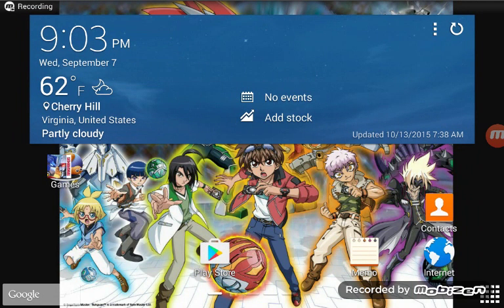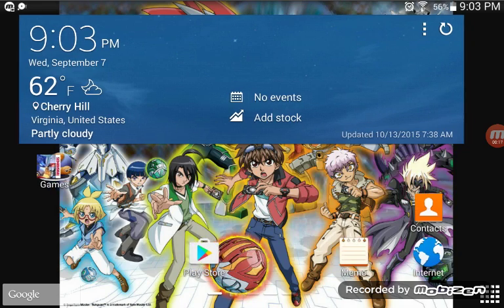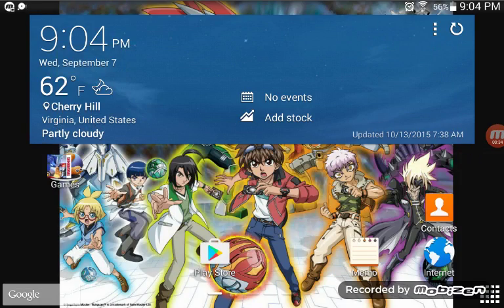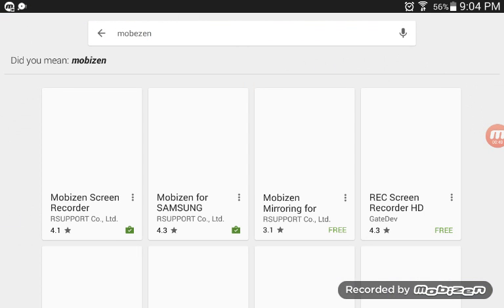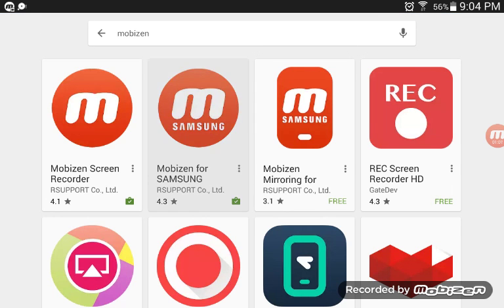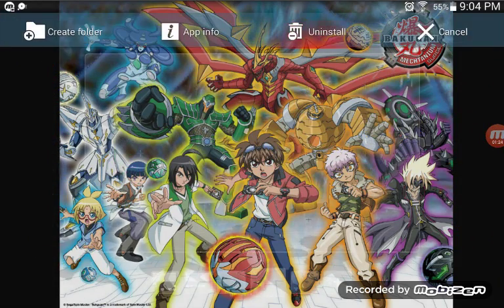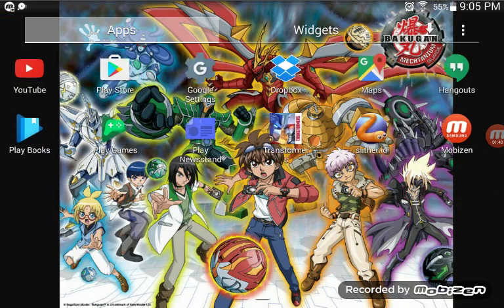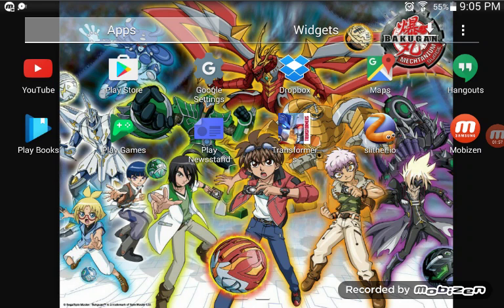How to record your screen on a samsung tablet or phone